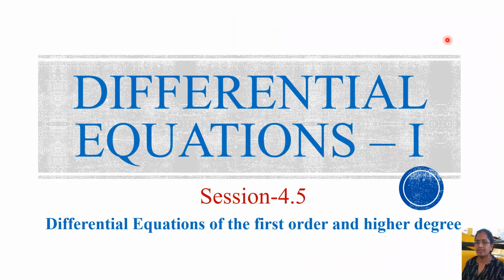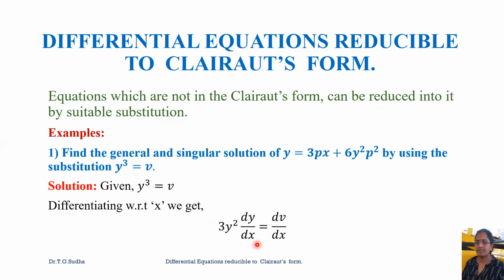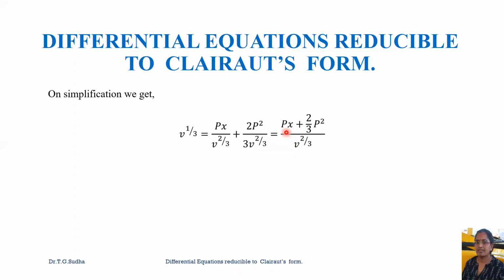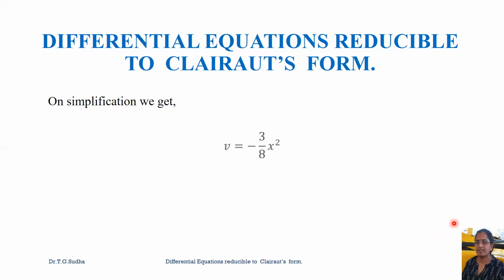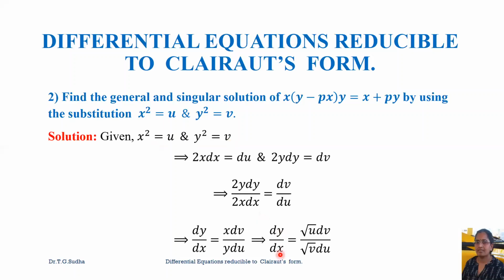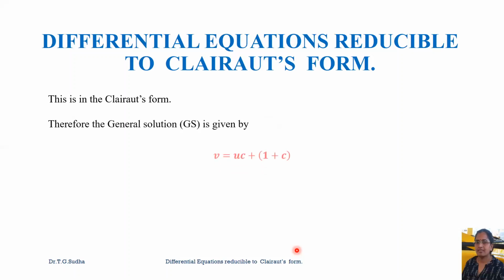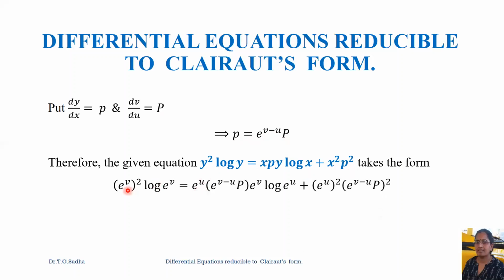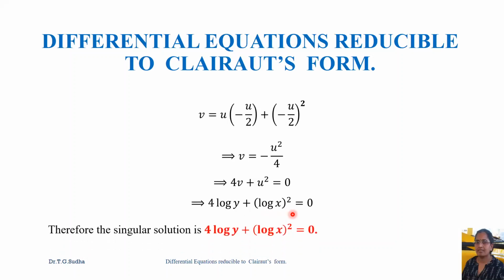Differential Equations-I: Session-4.5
This video explains the working rule to solve the first order and higher degree ordinary differential equations reducible to Clairaut's form by suitable substitution with examples. Both general solution and singular solution are discussed.